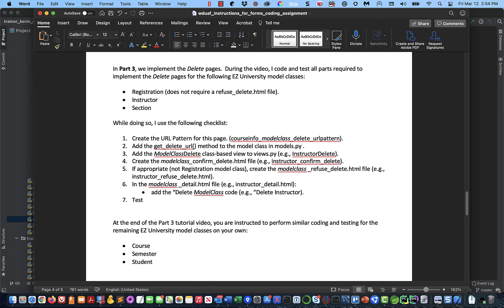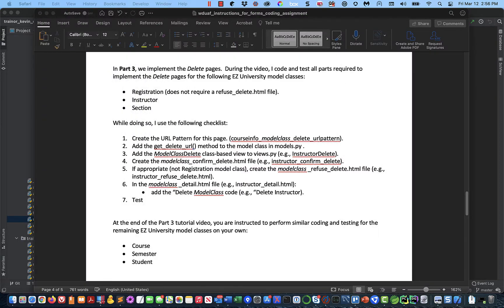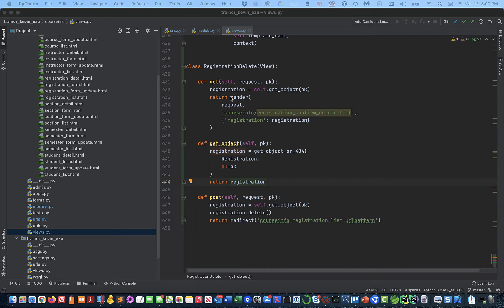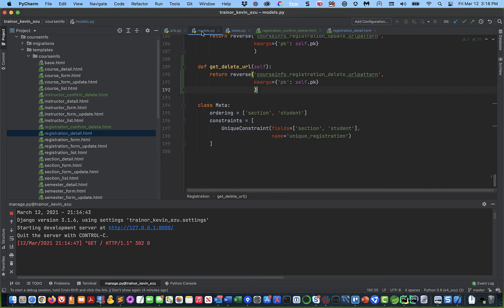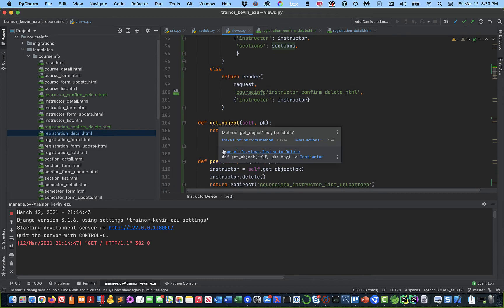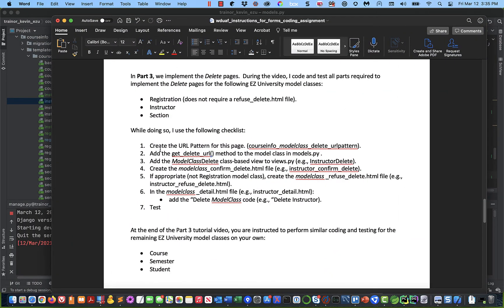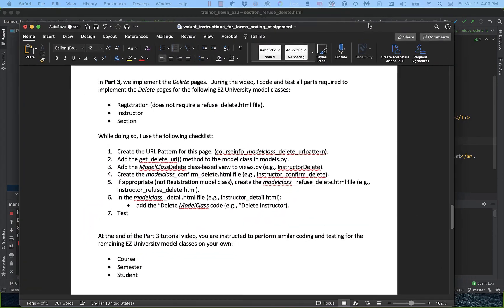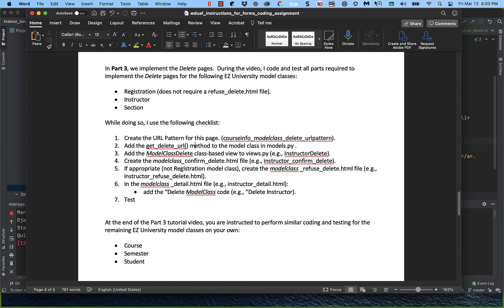Tutorial: IS439 - EZU Forms Assignment - Part 3